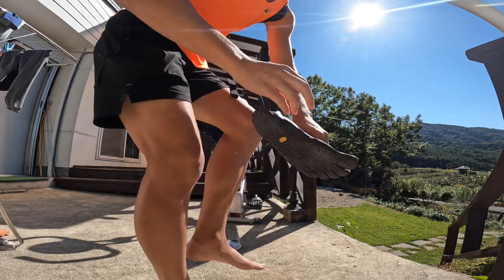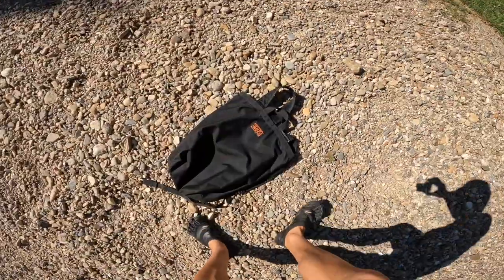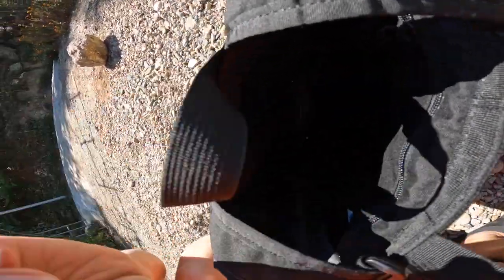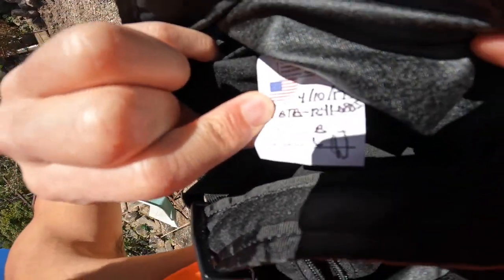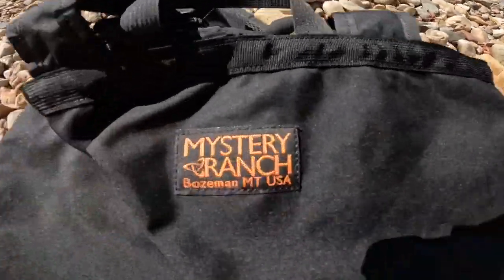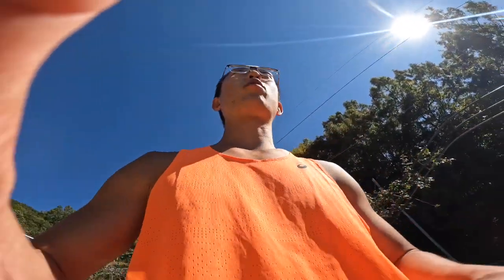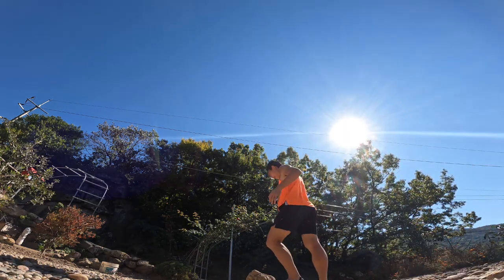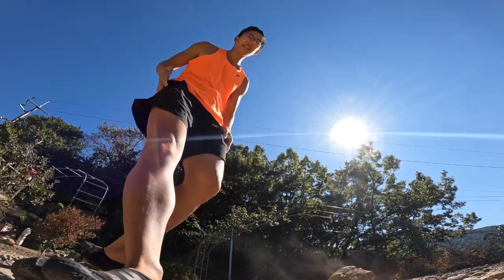ERIC KIM CREATIVITY THOUGHTS VLOG ALL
Dear friends, a thought on my mind, how can we maximize our own personal creativity and motivation? How to get rid of toxic negative people from your life, and just do more of the thing that you want to do?

Opt for bad

The first very pragmatic thought I have is opt for bad. That is, better to do a bad job and a shitty job, than no job at all.

For example, cleaning. I frequently clean the house, and do a “bad” job at it, and I am not very thorough. However, the upside is that I just do it a lot, and I think if you weigh everything, the house and place tends to be a net positive in terms of cleanliness.

Or, in the context of photography and art. The best way to become more creatively productive is to not strive to do or make anything good. Rather, maybe it is a good idea for us to try to make it as bad as humanly possible, but you just do the thing. A big step for us forward as creative artists is to disregard notions of good and bad, just think about if you are productive or unproductive.

But isn’t quality more important than quantity?

First of all, let us consider the definition of the word “quality“. What does “quality“ even mean?

When I searched this, the notion of quality comes from this notion of “quale“, which literally goes to the ancient Greek of a notion of an atom. Therefore, if you consider the “quality” of some thing, you were just trying to discern what type of atoms it is made out of.

Is there a hierarchy of atoms?

To some extent, yes. For example, if you want to build a robust automobile, maybe it is not a good idea to build it out of wood. Perhaps better to build it out of aluminum or steel instead.

Or, with our clothing. If you’re in Siberian winter, perhaps not a good idea to just wear a T-shirt. Maybe it is better to wear down, or a very thick Canada goose jacket.

Can one really discern what quality is in the context of creativity art

I think not. For example, if you consider Picasso and his last painting, it looks like even a monkey could’ve drawn it. But, we know that it has value because it was drawn by Picasso, who had his own artistic legacy, even when he was still alive.

Or let us consider Matisse, when at the end of his life, his disabilities prevented him from painting in a more realistic manner, and therefore he opted instead for doing construction paper cut outs of seeded women and nudes. but, he is mostly remembered for his abstract cut outs, something that any adept seven-year-old could do.